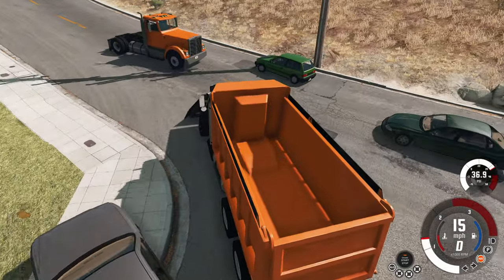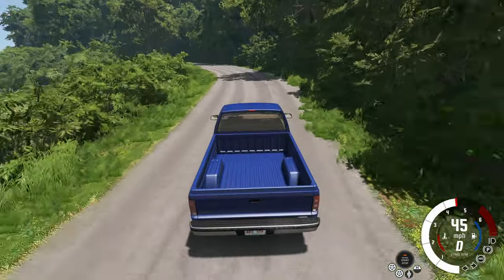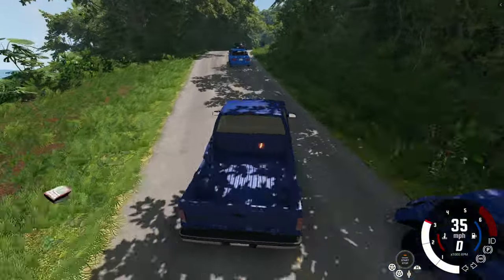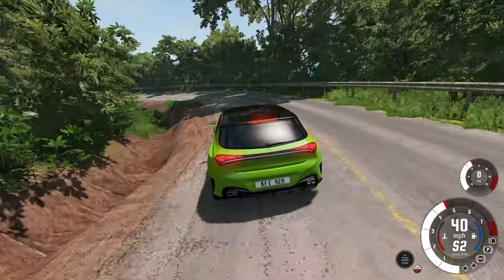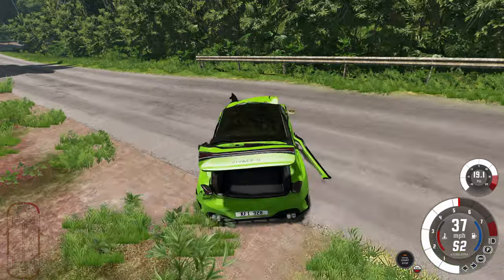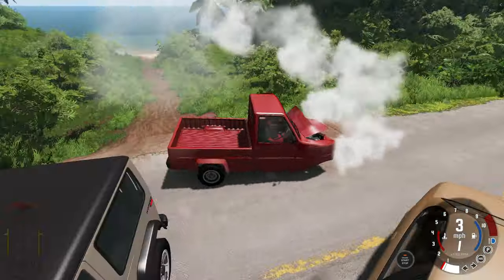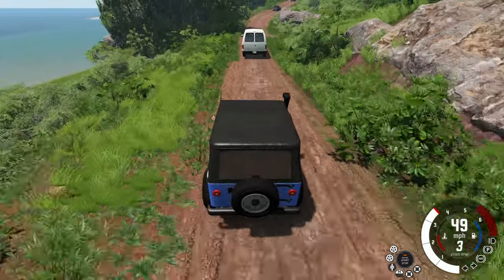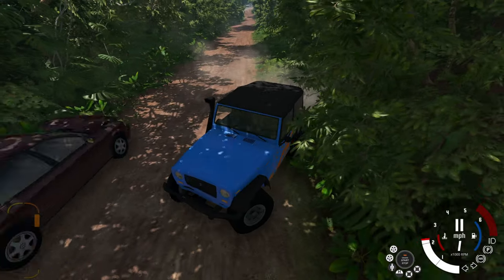The WORST DRIVERS EVER - BeamNG.drive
I have never seen anyone drive this bad before. And yes, I also drive bad too. That's why there are so many crashes.